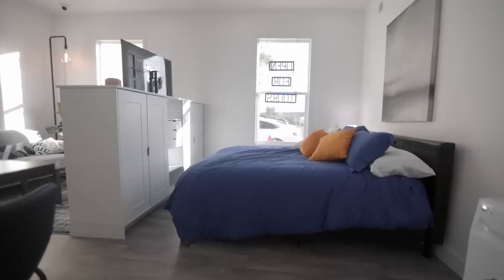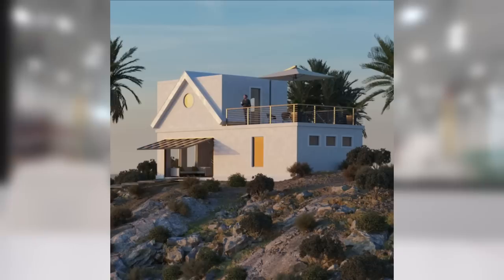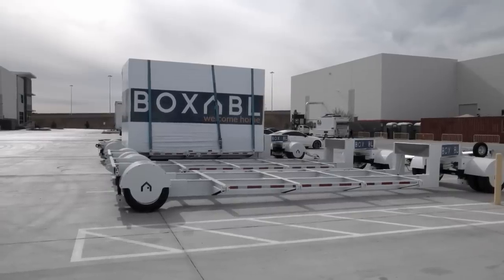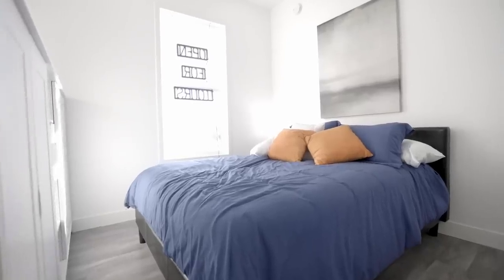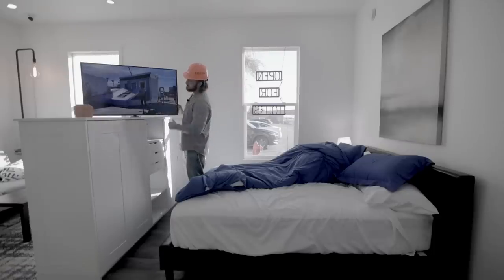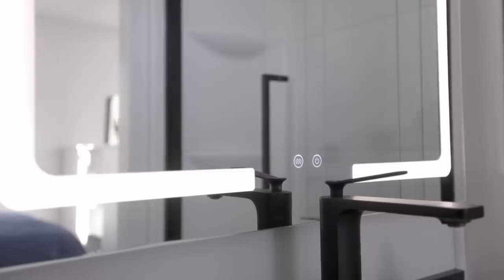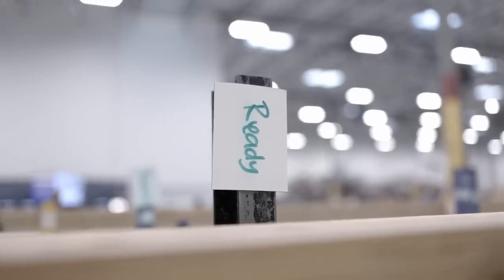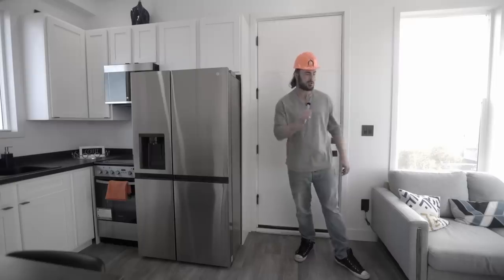Factory Built Tiny House Opens the Door to Affordable Living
Invest in Boxabl per requirements, invest.boxabl.com

Meet Boxabl, an incredible company who aims to decrease the cost of housing, one tiny home at a time. Founded by Gallano & Paolo, a father/son duo, plus their friend Kyle, in 2018, this company has blossomed from an incredible idea to a business that will change the world. Although Boxabl is still in early development, this outstanding business grows more & more, every single day.

Featured in this video is the Boxabl Casita, a 360 square foot tiny home that comes packed with everything you could ever need. Each Boxabl arrives fully finished including LED lighting, plumbing, & a heating/cooling system, all you need to provide is access to utilities to make these homes move-in-ready. Although tiny, their functional layouts feature a living room, kitchen, bedroom, & bathroom. To learn more about many wonderful qualities that Boxabl Casitas have to offer, be sure to check out their

00:00 Introductio
00:21 About the Casita
00:36 Tiny House Kitchen
01:25 About Boxabl
02:25 Tiny House Living Room
03:11 Boxabl Shipping Logistics
05:07 Tiny House Bedroom
05:49 Installing a Boxabl on Site
08:26 Tiny House Bathroom
09:40 Boxabl Goals

NO MONEY OR OTHER CONSIDERATION IS BEING SOLICITED, AND IF SENT IN RESPONSE, WILL NOT BE ACCEPTED. NO OFFER TO BUY THE SECURITIES CAN BE ACCEPTED AND NO PART OF THE PURCHASE PRICE CAN BE RECEIVED UNTIL THE OFFERING STATEMENT FILED BY THE COMPANY WITH THE SEC HAS BEEN QUALIFIED BY THE SEC. ANY SUCH OFFER MAY BE WITHDRAWN OR REVOKED, WITHOUT OBLIGATION OR COMMITMENT OF ANY KIND, AT ANY TIME BEFORE NOTICE OF ACCEPTANCE GIVEN AFTER THE DATE OF QUALIFICATION. AN INDICATION OF INTEREST INVOLVES NO OBLIGATION OR COMMITMENT OF ANY KIND.